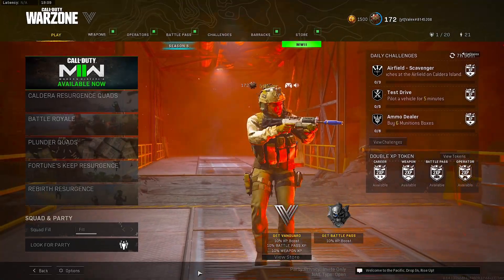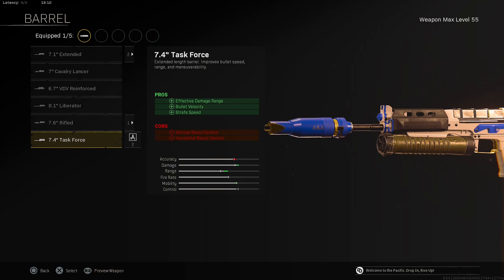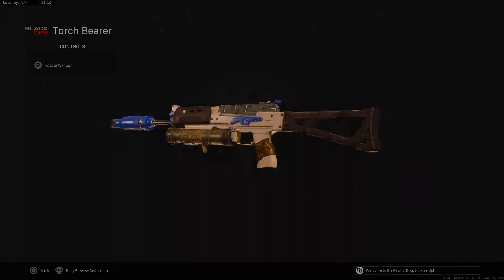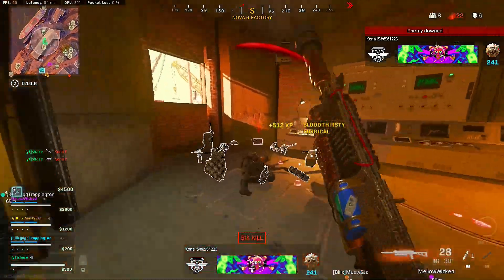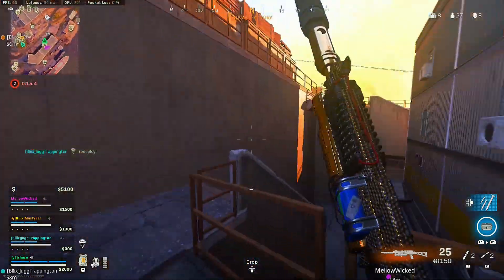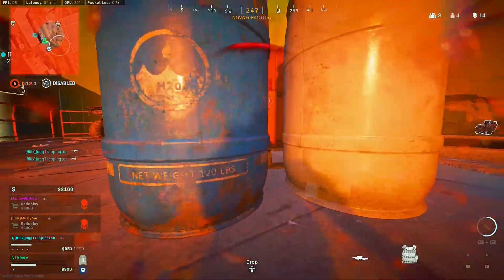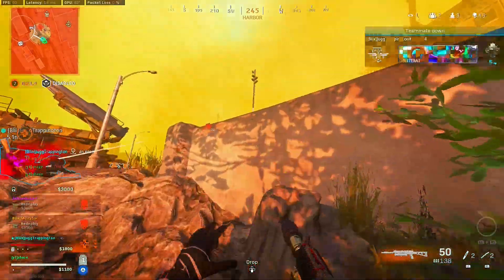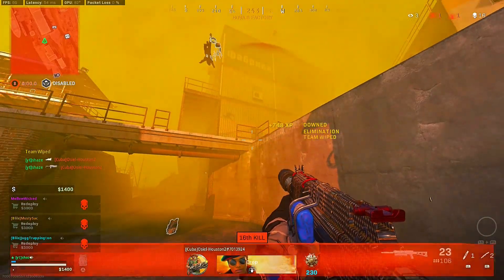new *BEST* BULLFROG CLASS in WARZONE SEASON 5! 😲 (Best Bullfrog Class Setup)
best bullfrog class/ bullfrog season 5/ bullfrog warzone/ bullfrog after 1.64 update/ warzone bullfrog after update